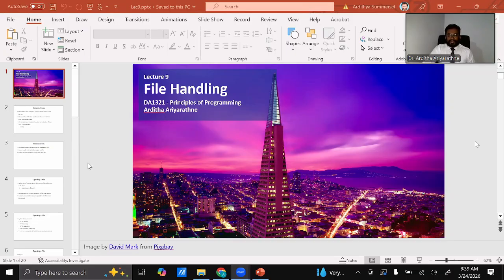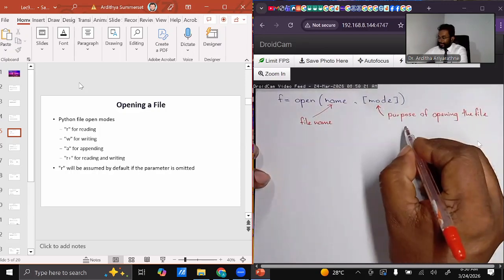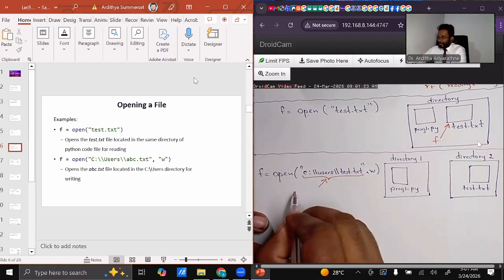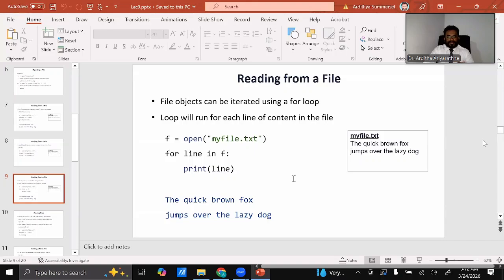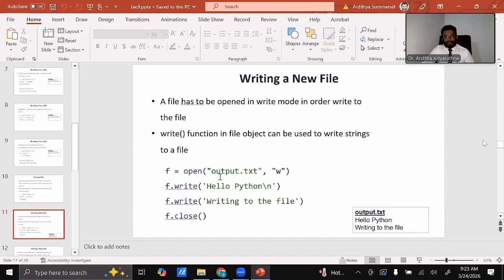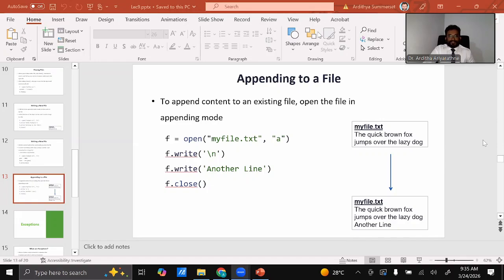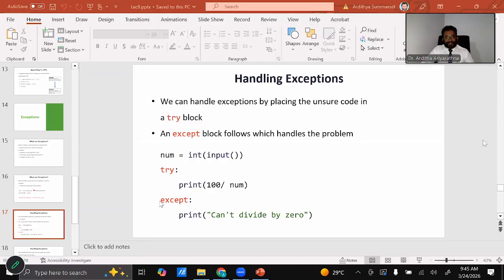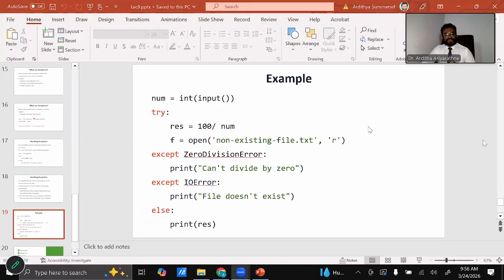DA1142 Lecture March 24 2026